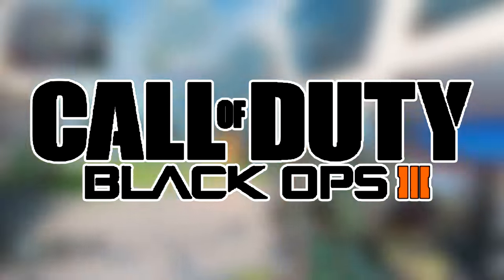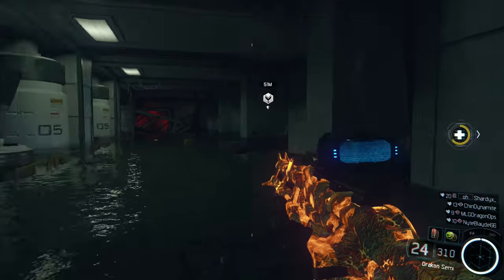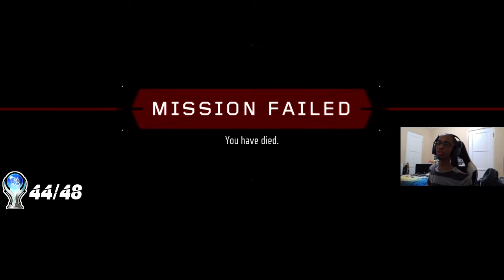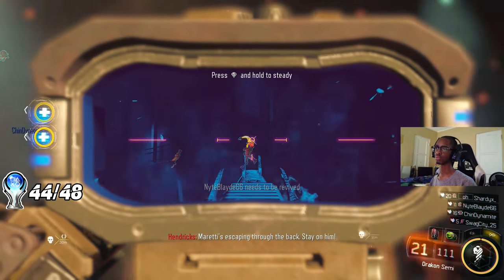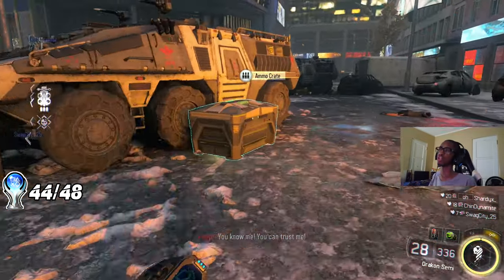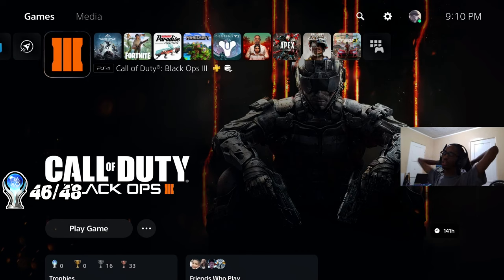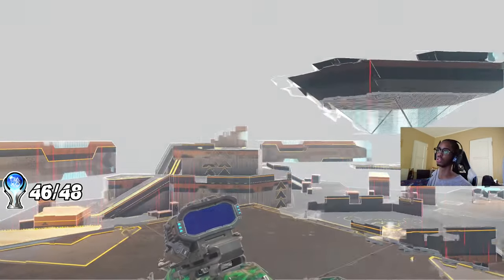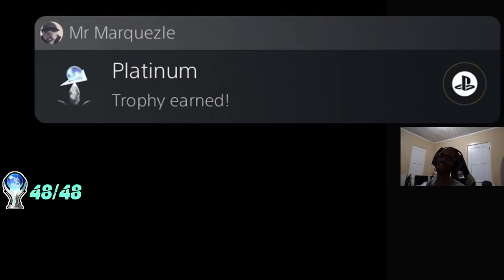Black Ops 3's PLATINUM Trophy was TORMENTING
My 50th platinum. This was an absolute grind, and it feels so good to be free of Call of Duty: Black Ops III's Platinum. This is also my first facecam video; I'm not sure if it'll stick, but if it does then I will definitely need to get an actual camera 😂. Hope you enjoy!